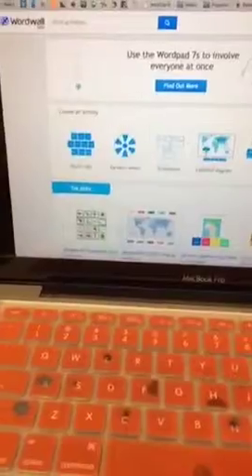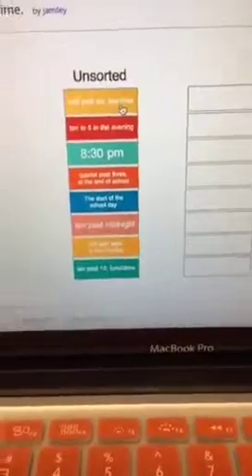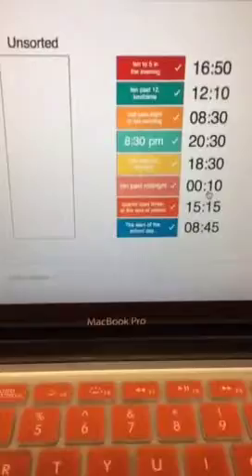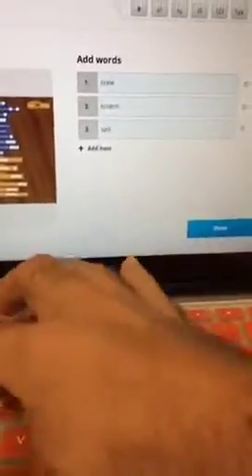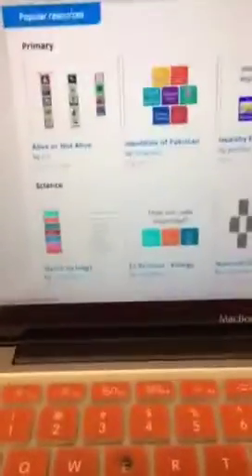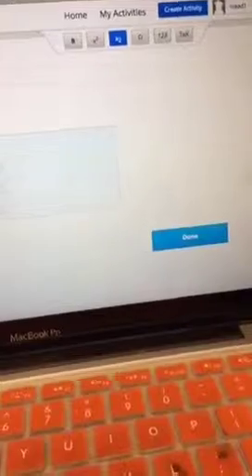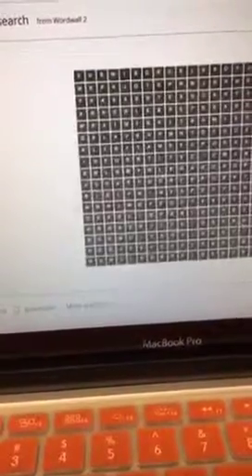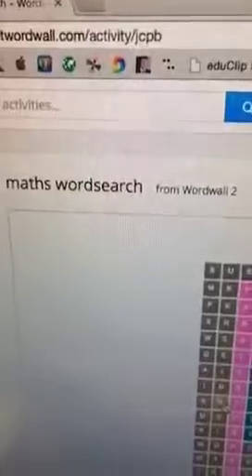Using Wordwall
Wordwall is a great classroom activity creator that works on all platforms. In this Periscope I show the basic functions and how to create some.